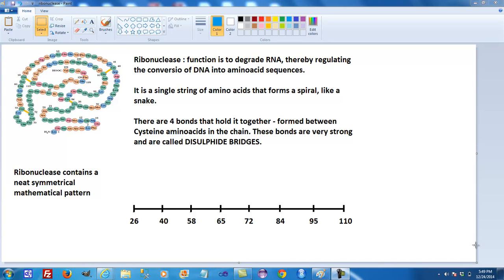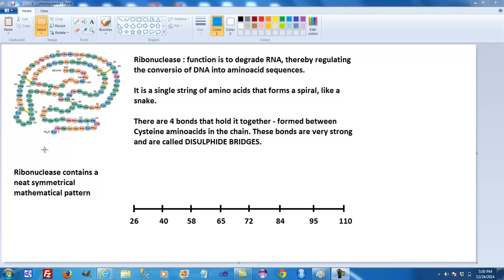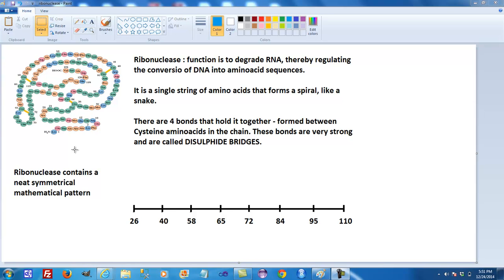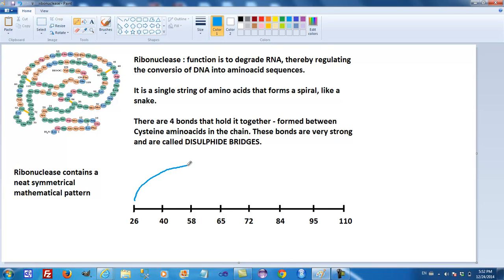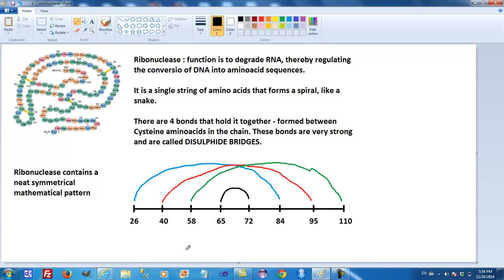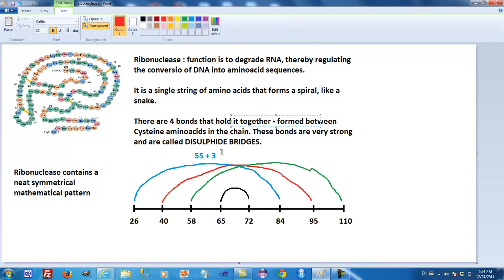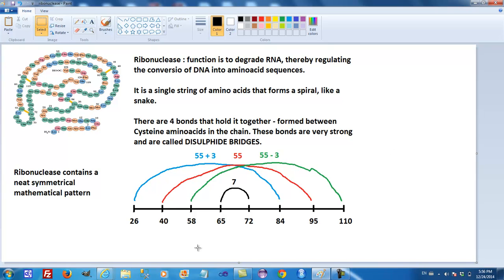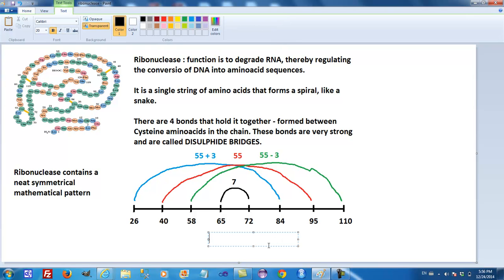SEcret Structure of Ribonuclease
Ribonulease has a neat symmetrical and mathematical structure shown here